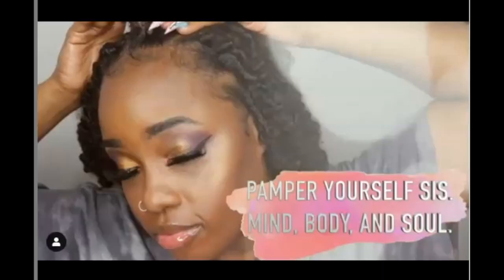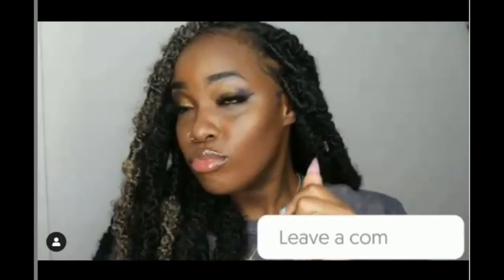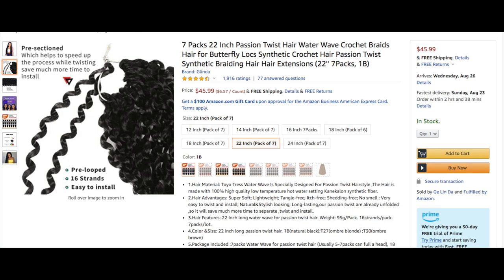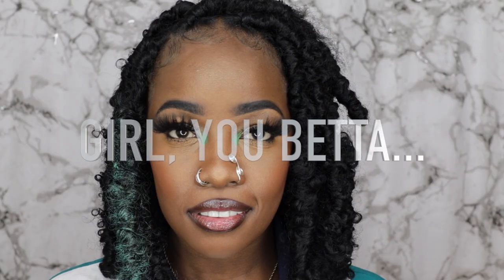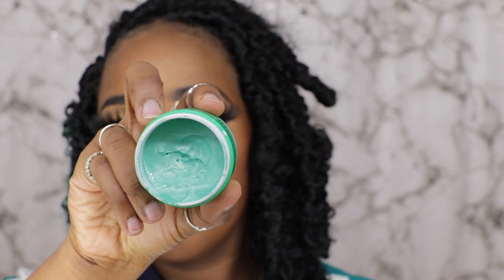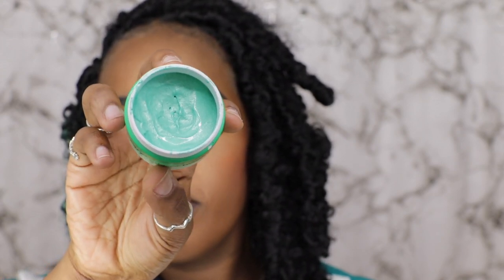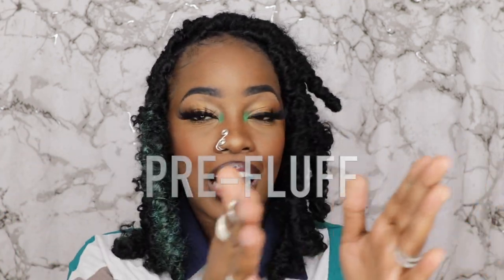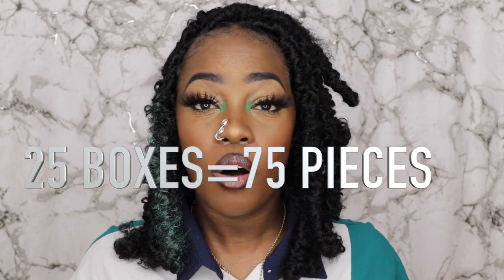😍OMG! FASTEST WAY TO INDIVIDUAL CROCHET BUTTERFLY LOCS DISTRESSEDBOBLOCS | MARY K. BELLA |Toyotress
Watch in HD! ** Hey family! You guys loved this style so much on IG that you know I had to bring it to you quickly!

➡️ Hair: Toyotress 22" Water Wave | Color 1B | 1 Pack

➡️ EXCLUSIVE FB Group: Toyotress Everyday Benefits (Exclusive Member Benefits!) JOIN GROUP TO ENJOY BOGO!

"Will We Be Enough" Spring Gang, LaKesha Nugent
"Like a Queen" Spring Gand, Matt Bloyd

xoxoxo
~ Mary K. Bella~